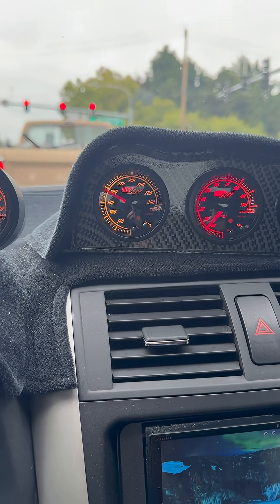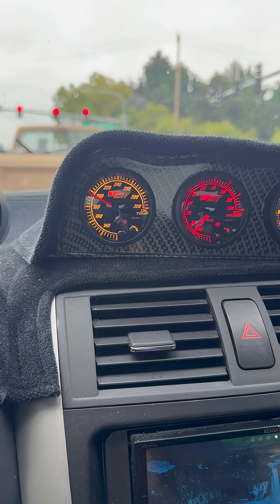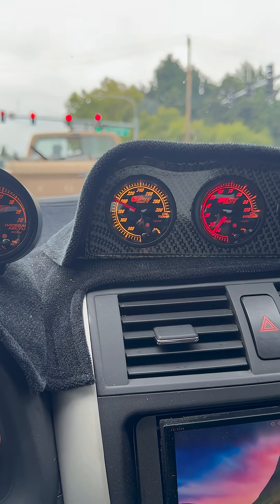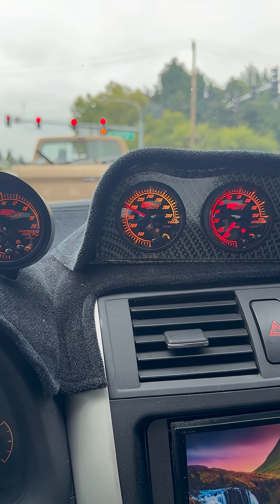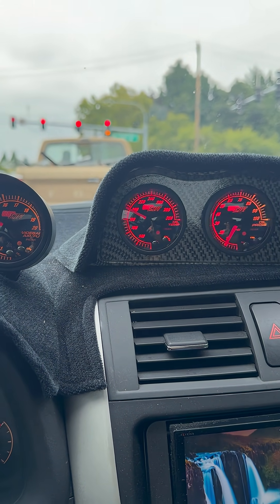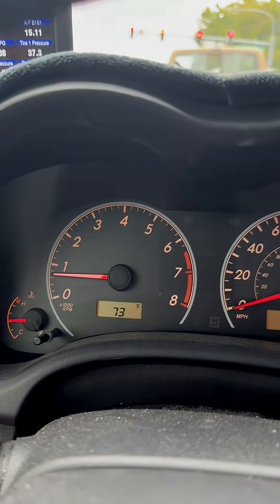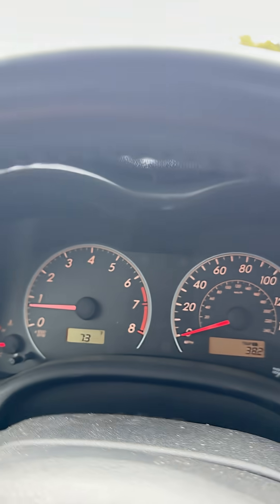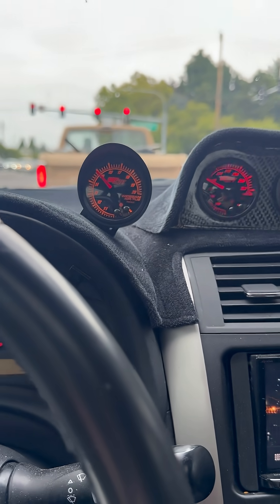How Oil Really Warms Up (and Why It Matters)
Why it matters, because you shouldn't beat on the engine until oil temps reach at least 160F. It's critical that oil is at a normal operating temp before driving the car harder and many newer cars actually cut power until the oil is up to temperature. Don't mistake the coolant temperature for meaning that the oil is warm, it's not.